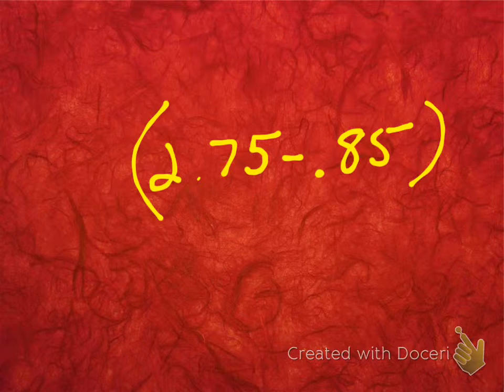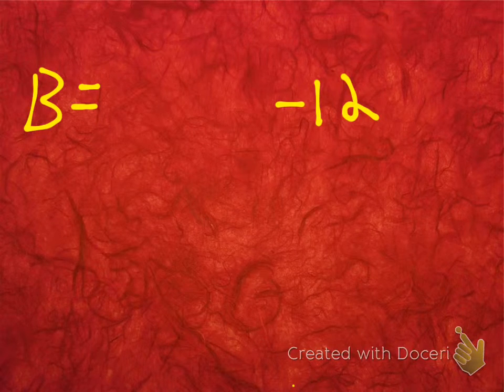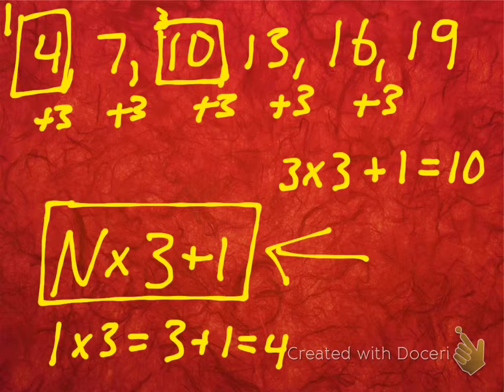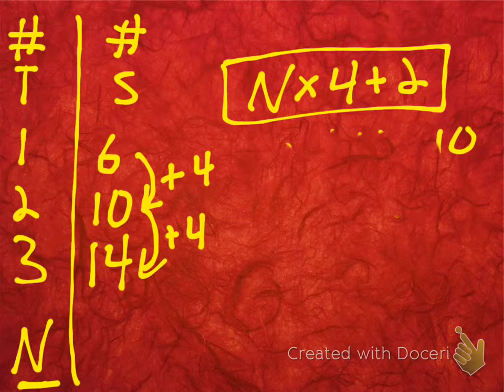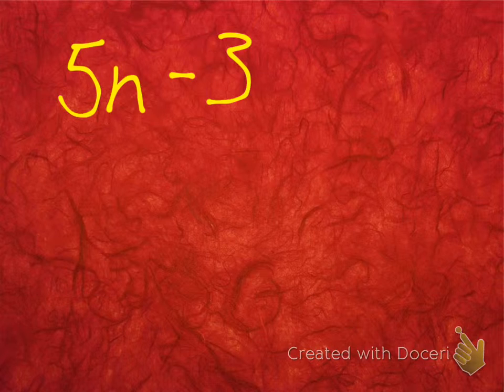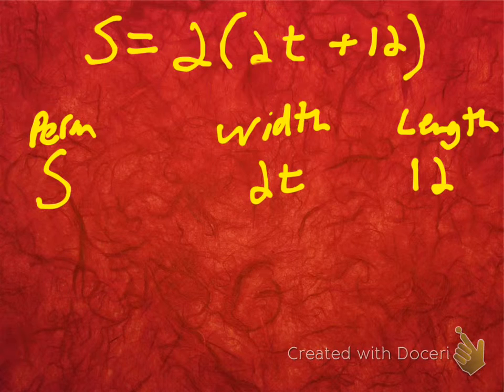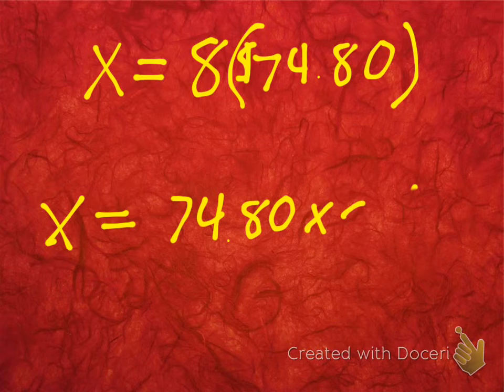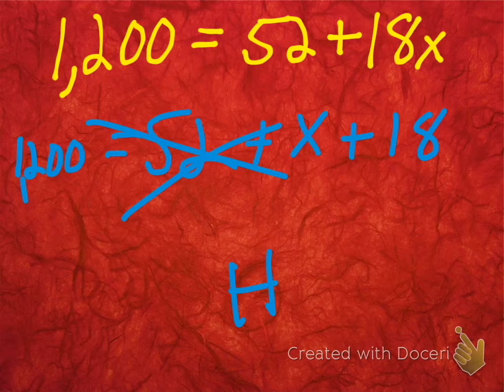unit 05 test review - 7th grade